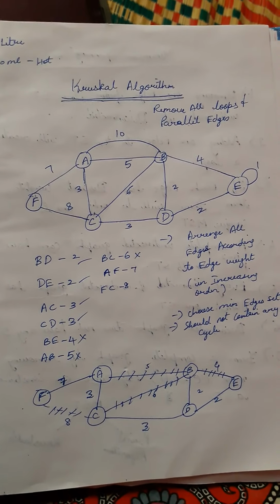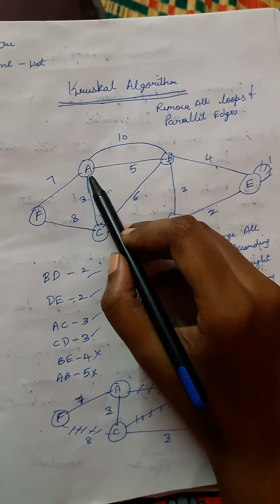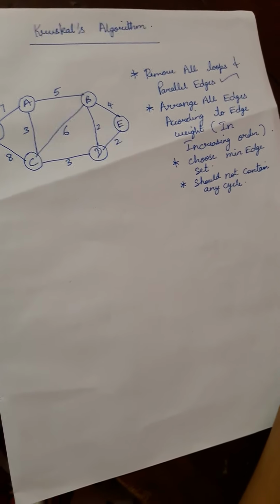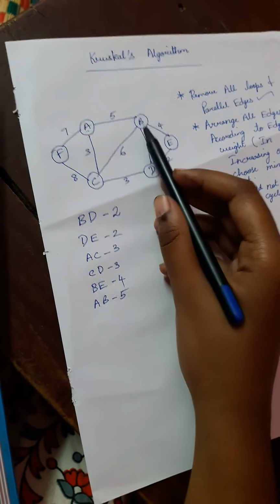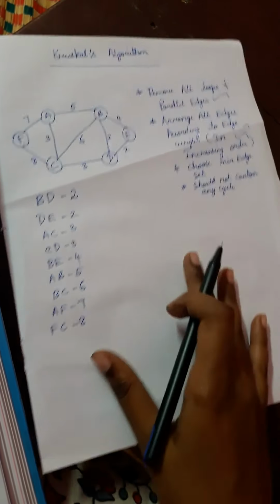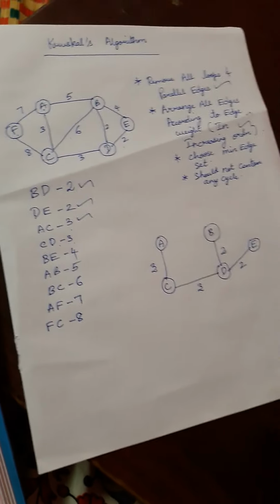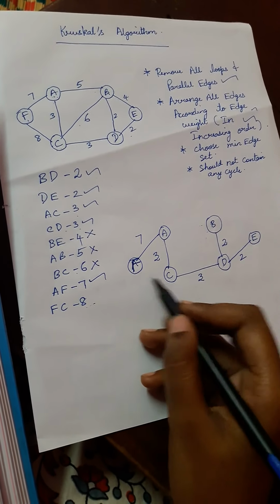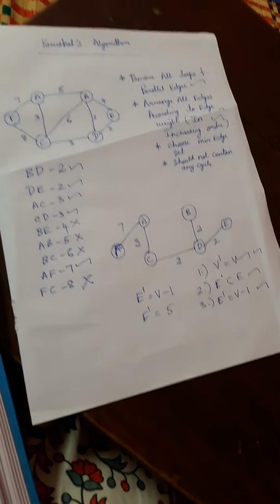Kruskal's Minimum Spanning Tree Algorithm | Greedy Algorithm | Data Structure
Definition:
Kruskal's algorithm to find the minimum cost spanning tree uses the greedy approach. This algorithm treats the graph as a forest and every node it has as an individual tree. A tree connects to another only and only if, it has the least cost among all available options and does not violate MST properties.

Step 1 - Remove all loops and Parallel Edges
Step 2 - Arrange all edges in their increasing order of weight
Step 3 - Add the edge which has the least weightage
Pseudocode:
KRUSKAL(G):
A = ∅
For each vertex v ∈ G.V:
    MAKE-SET(v)
For each edge (u, v) ∈ G.E ordered by increasing order by weight(u, v):
    if FIND-SET(u) ≠ FIND-SET(v):
    A = A ∪ {(u, v)}
    UNION(u, v)
return A